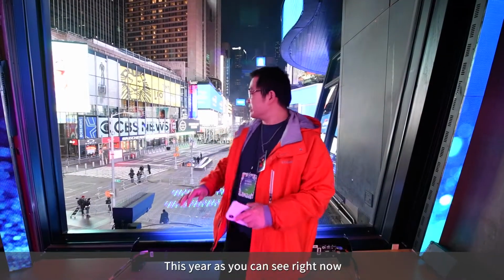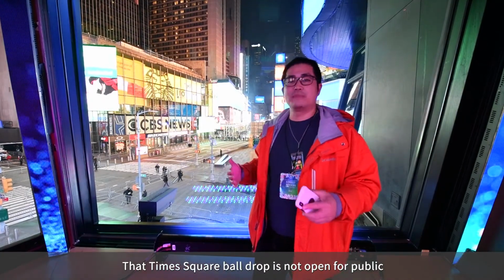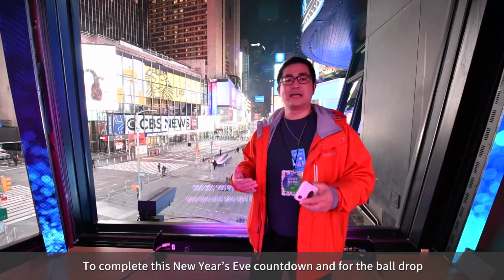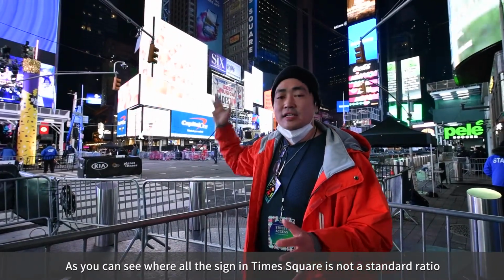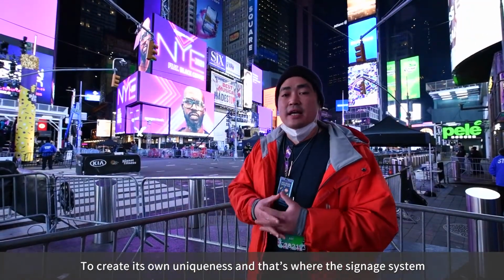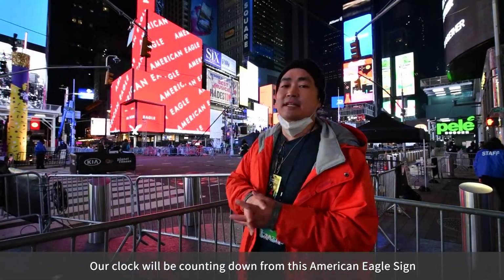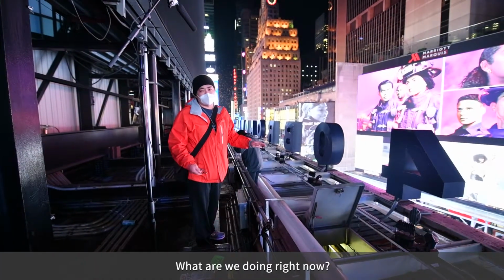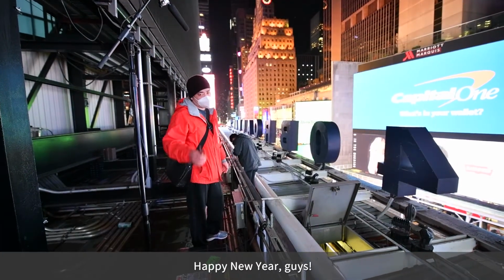Behind the Scenes of the Times Square NYC Countdown